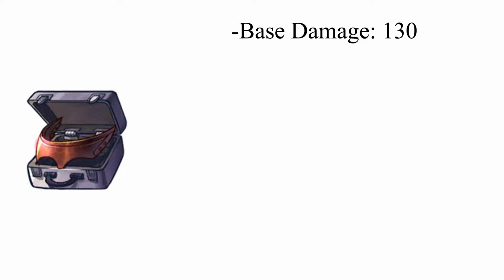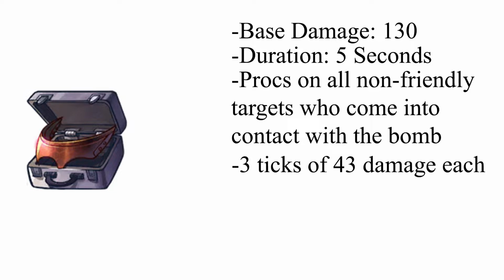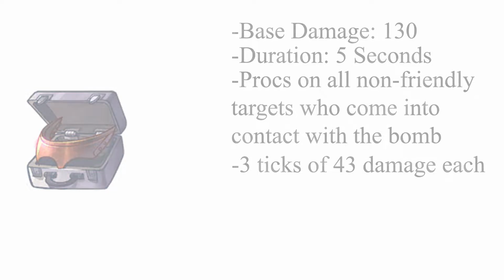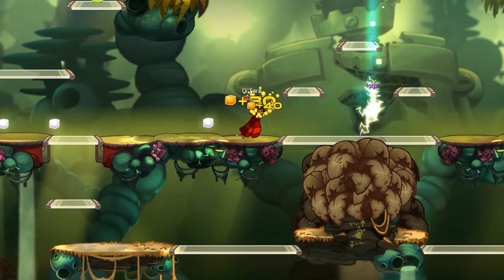Talking About Four Eye Visor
Just a video I've been wanting to make for a while, been a bit since I've just done a video with a bunch of math to it.
Thanks to Toasty and Sted for helping me test stuff.